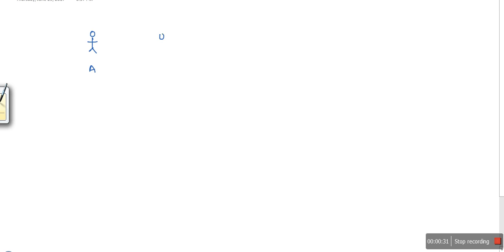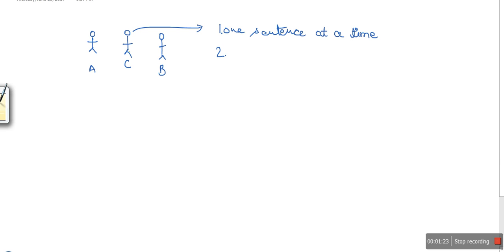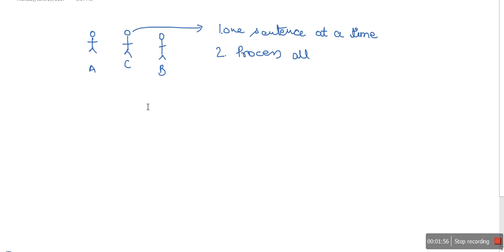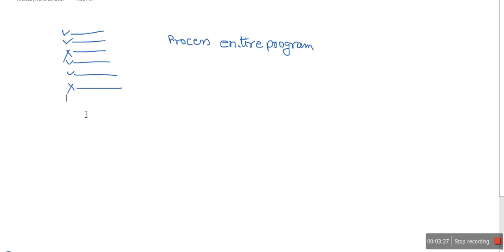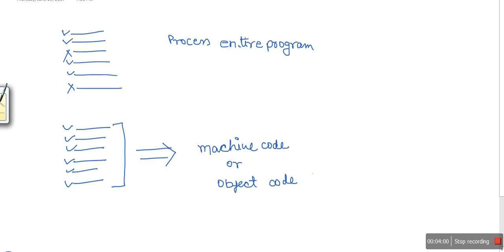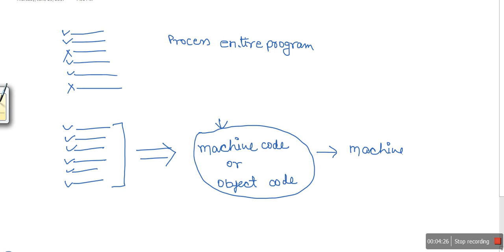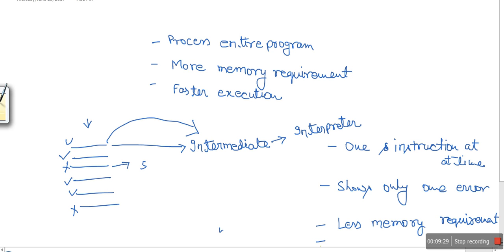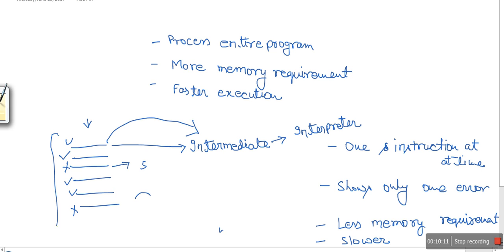What are Differences between Compiler and Interpreter | Compiled v/s Interpreted Languages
A compiler is a piece of code that translates the high level language into machine language. Interpreters are not much different than compilers. They also convert the high level language into machine readable binary equivalents. Each time when an interpreter gets a high level language code to be executed, it converts the code into an intermediate code before converting it into the machine code.